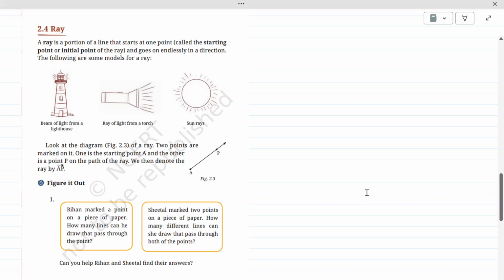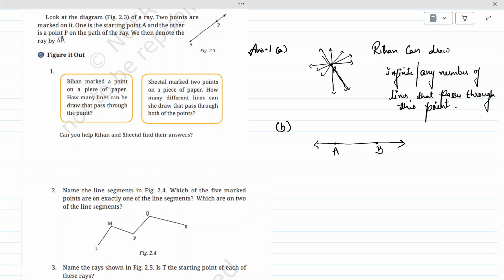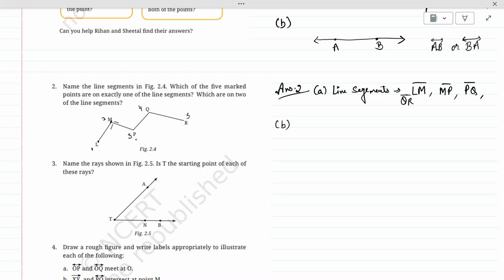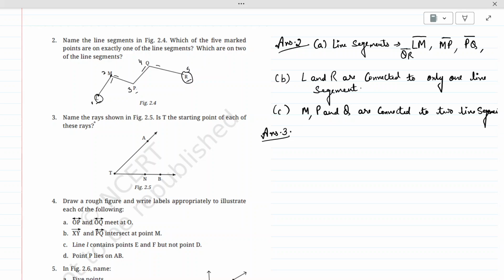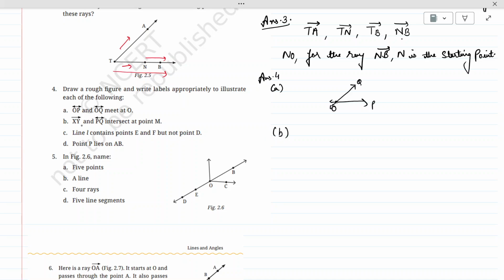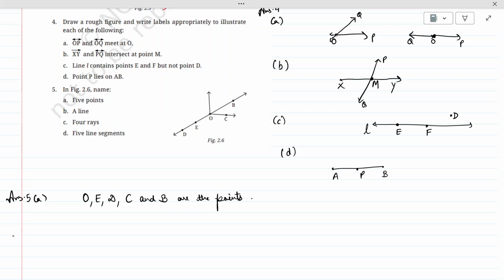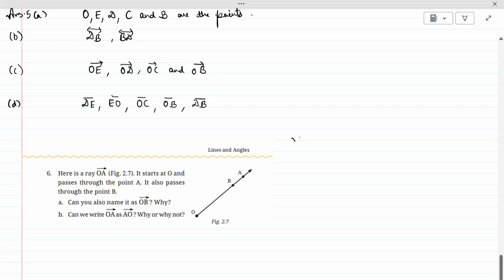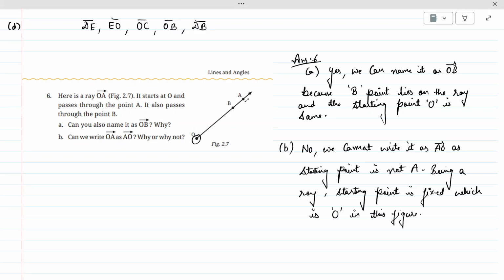Class 6 Mathematics |GANITA PRAKASH| Ch-2 Lines and Angles| 2.4 Figure it Out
This video will cover NCERT Class 6 Maths Chapter 2: Lines and Angles, focusing on  2.4  Figure it Out from the "Ganith Prakash" book.
 Ex- 2.4 Figure it Ou,t containing the questions on the following topics-
-  Points
-  Line Segment
-  Line
- Ray